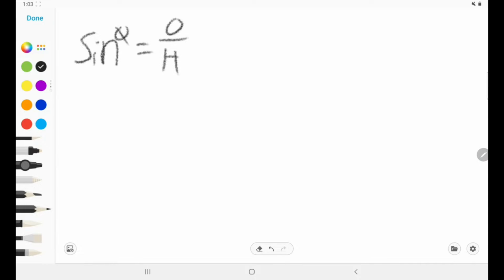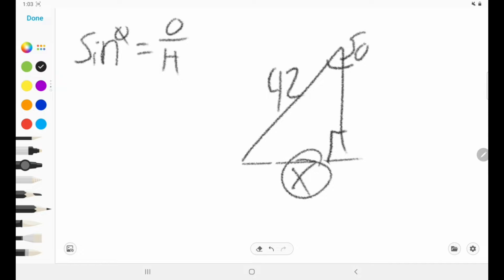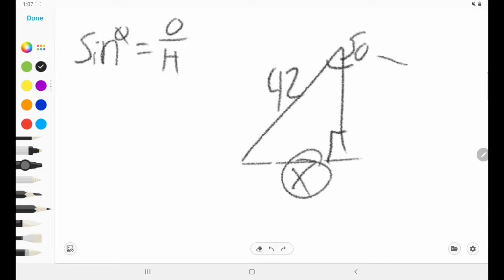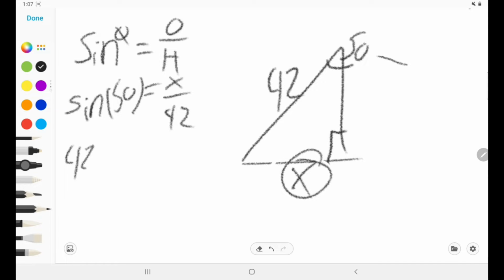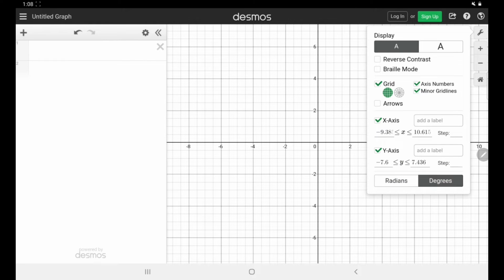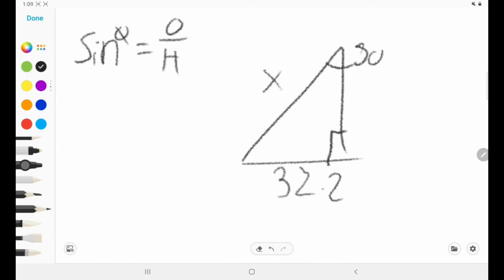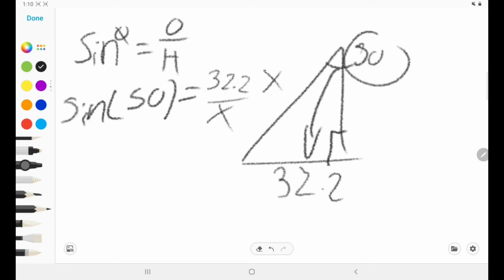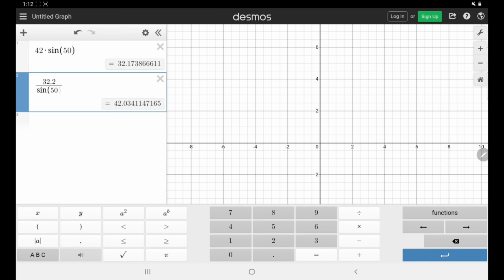Let Me Explain: How to Solve For Sin |Finding Triangle Lengths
Confused? Let me explain!!
On this channel, I try to clarify certain things.

Common Topics I Go Over is~
◈ Art
◈Hebrew
◈Mathematics
◈Religion

(I upload on Mondays, Wednesdays, Fridays, and Saturdays) Have a Question?